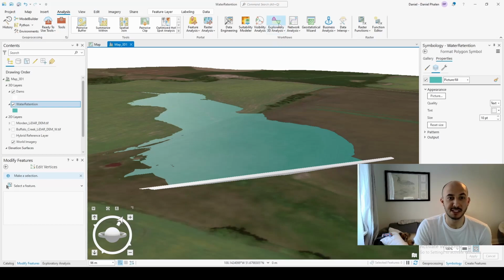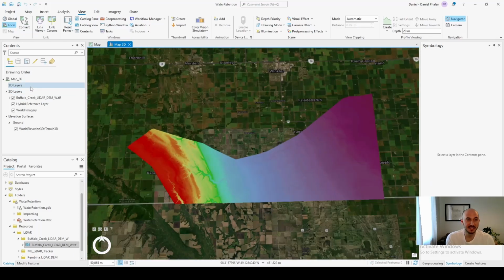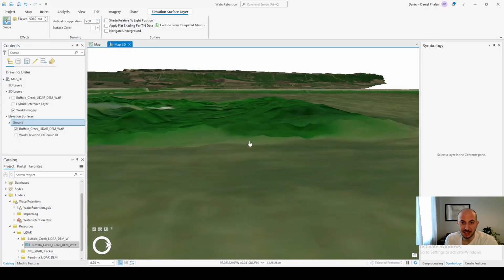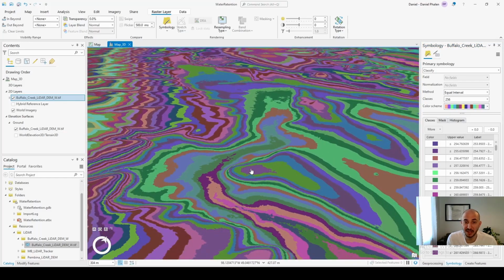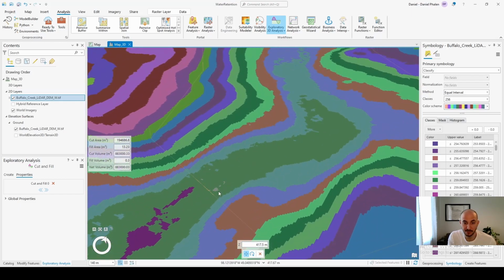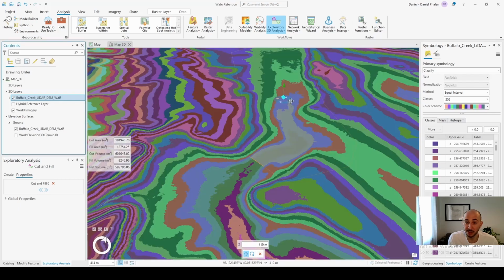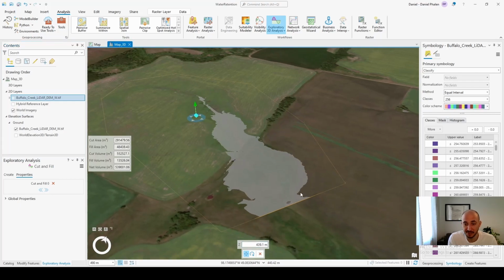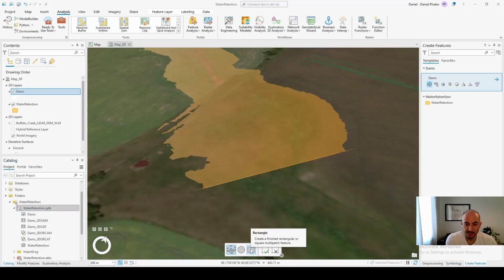Quickly Find Water Retention - Exploratory Analysis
A quick introduction to the exploratory analysis tools and how they can be used to quickly scout out potential water retention areas. This video will pair well with an upcoming video on the ArcGIS Hydrology tools.